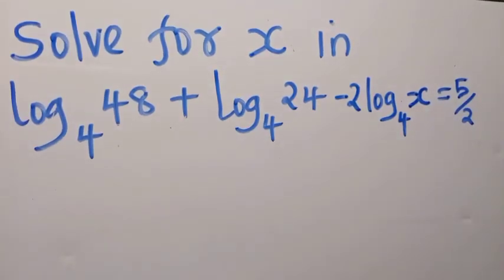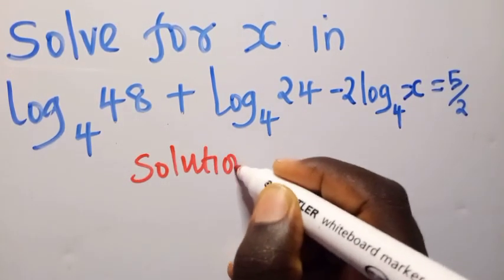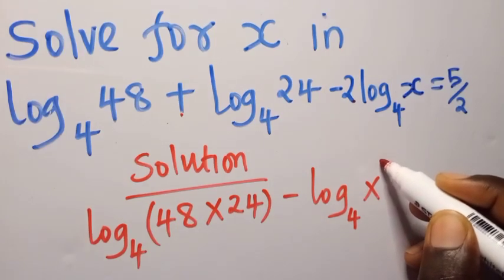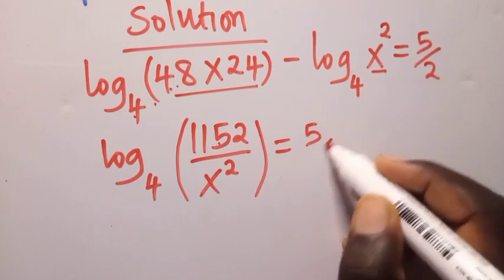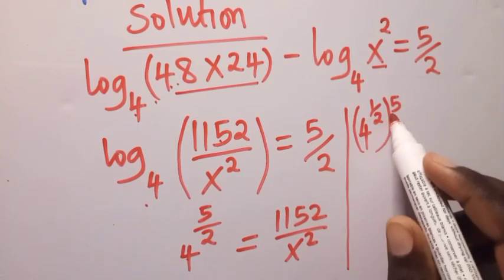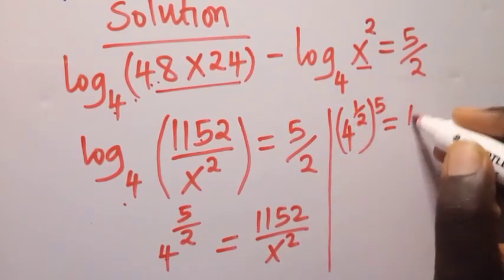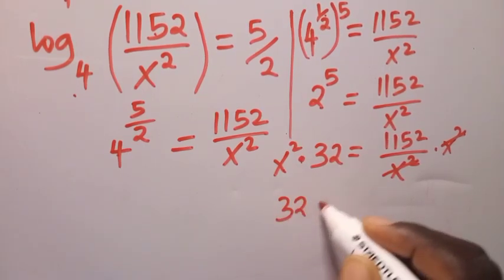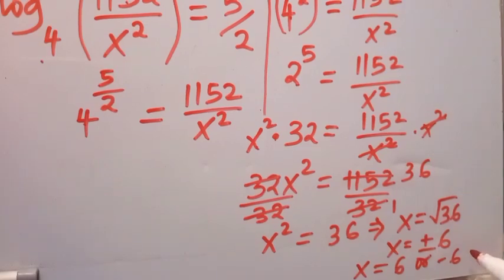Solve this logarithmic equation